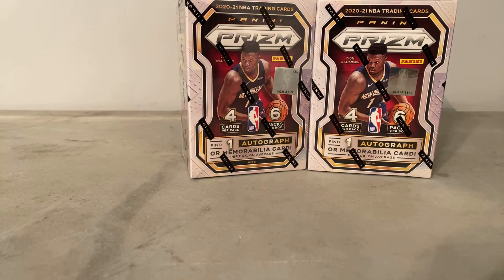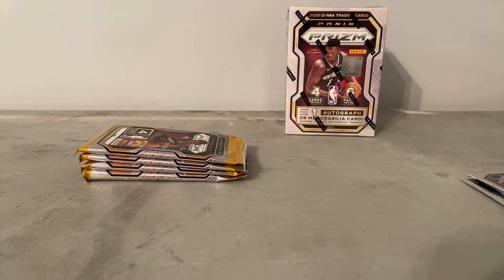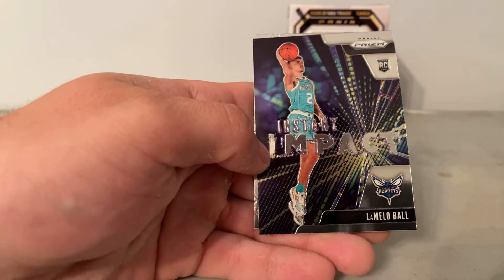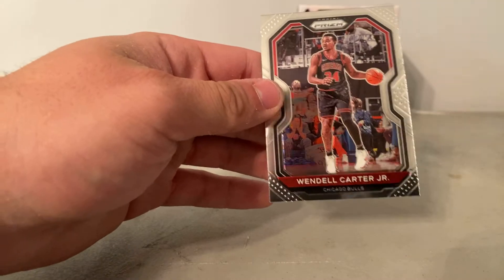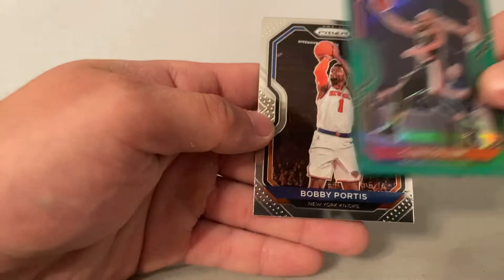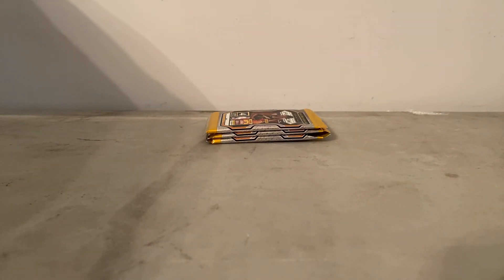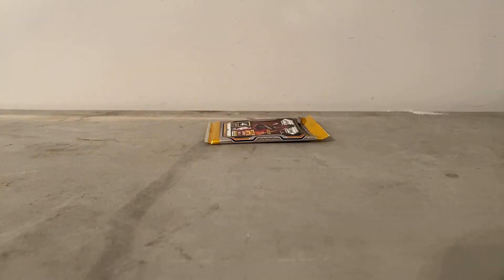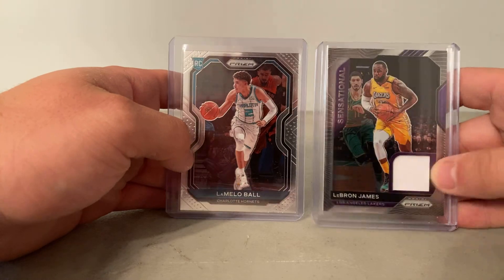2020-2021 Panini Prizm Basketball Blaster opening!